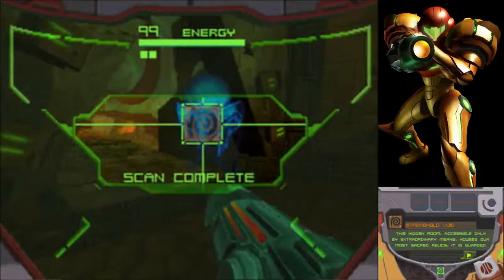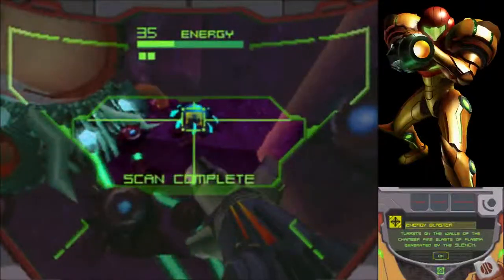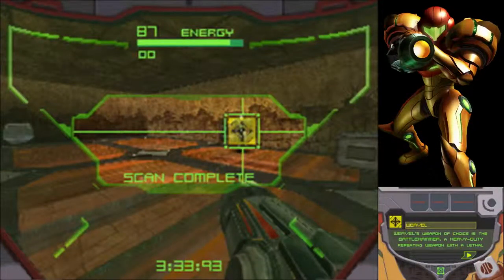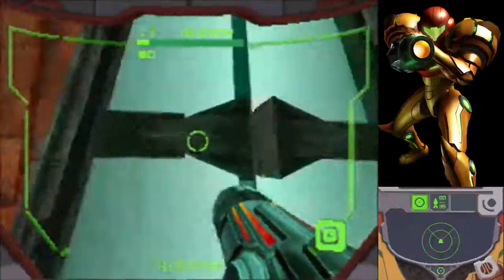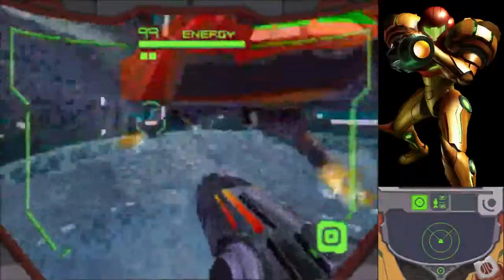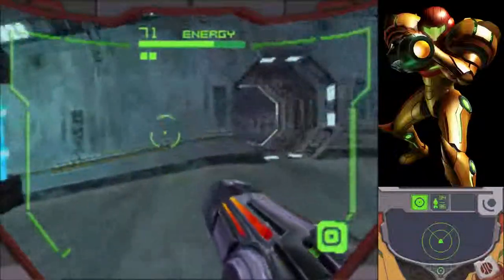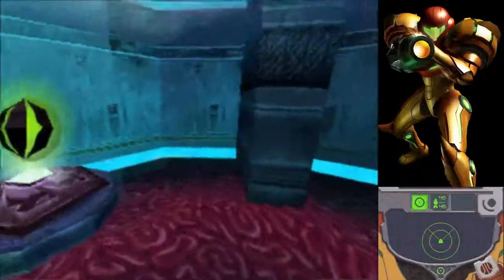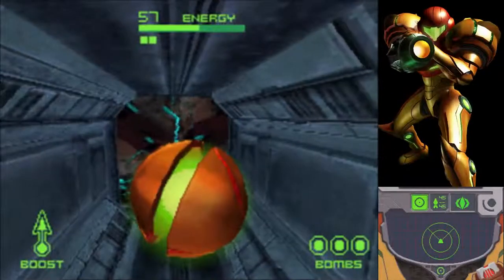Let's Play Metroid Prime Hunters [blind] part 4 - BATTLEHAMMER LESSONS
After beating the boss of, and escaping Alinos we head off to the Vesper Defense Outpost where we find our first major upgrade.